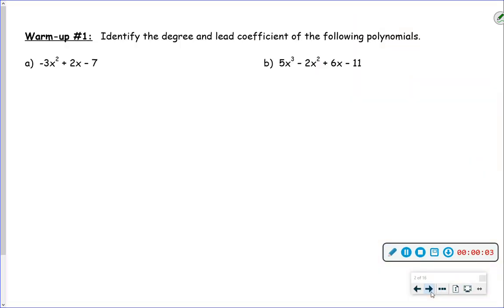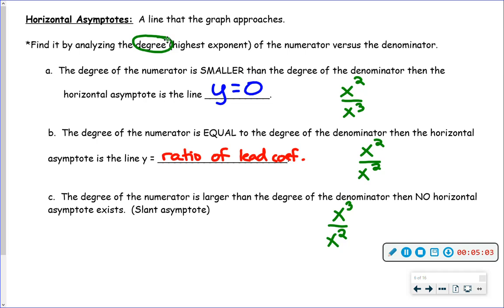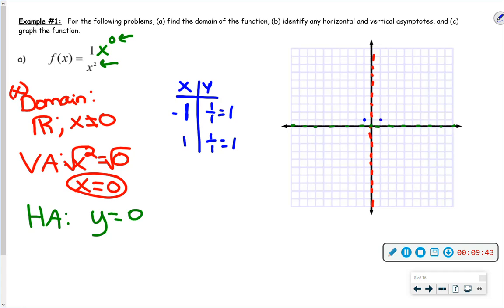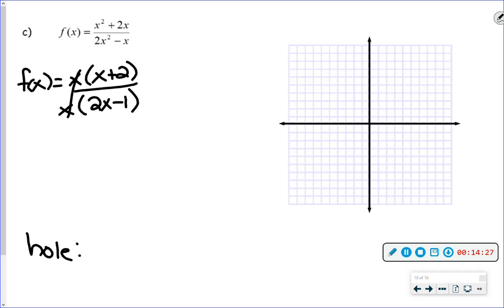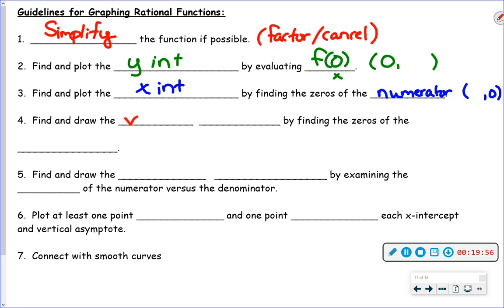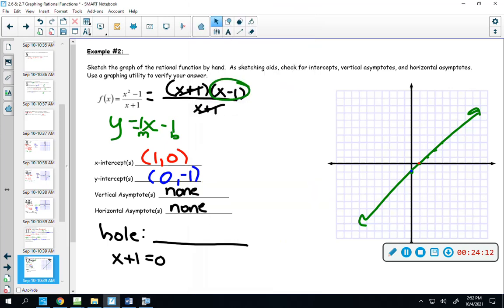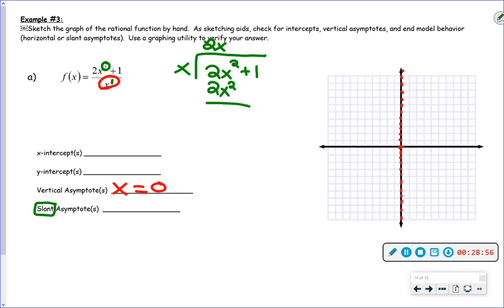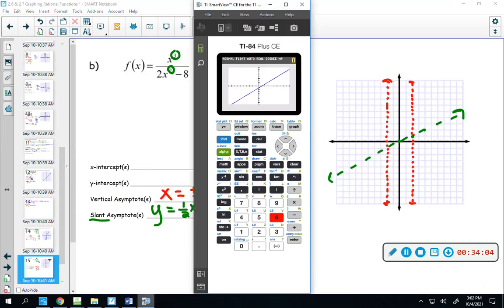TPC 2.6/2.7 Graphing Rational Functions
This video explains how to graph rational functions, find vertical asymptotes, horizontal asymptote, slant asymptote, and holes in functions.